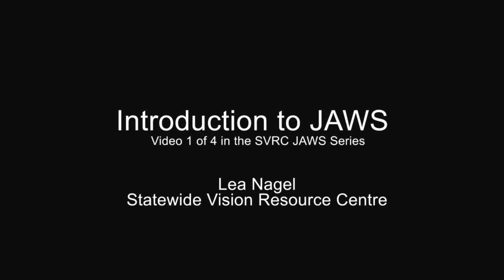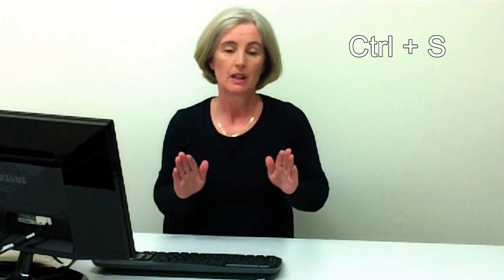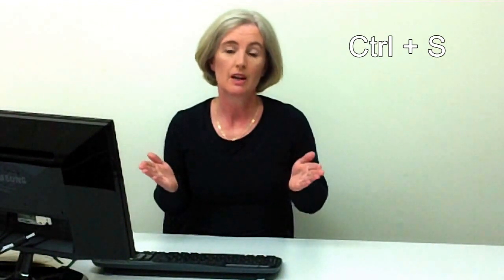Introduction to JAWS (Video 1 of 4) - Statewide Vision Resource Centre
Get an introduction to JAWS screen reader with this tutorial video from the Statewide Vision Resource Centre, Australia.

This is video 1 of 4 in the SVRC JAWS series.